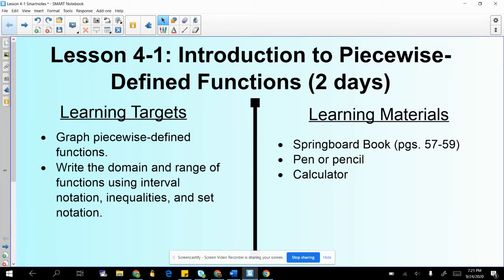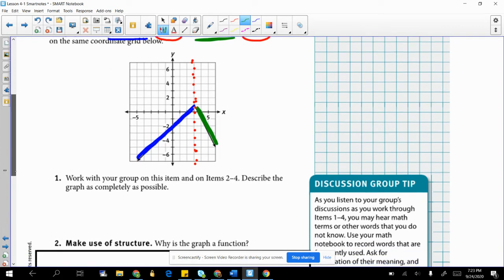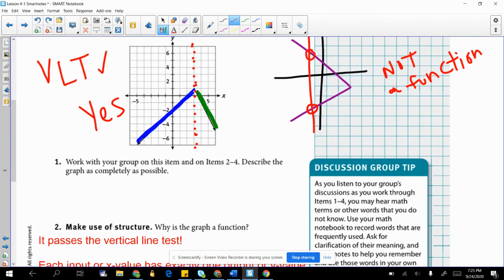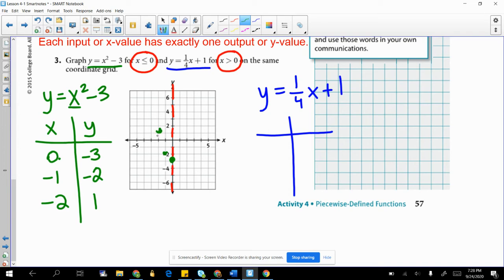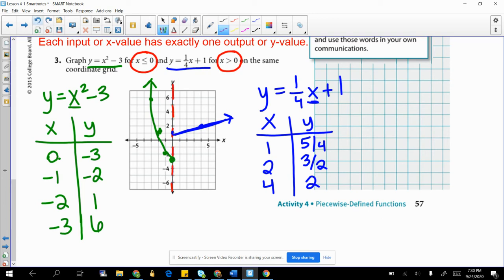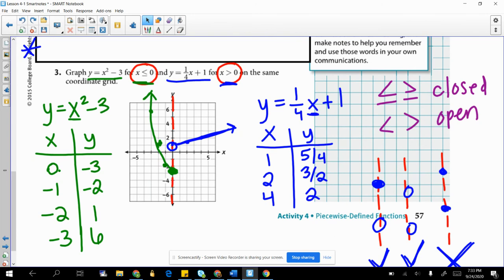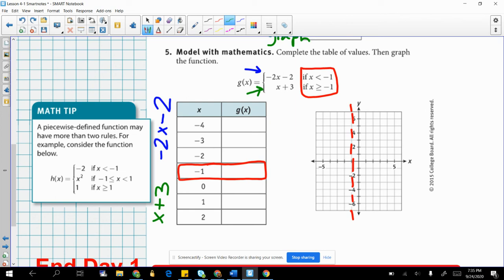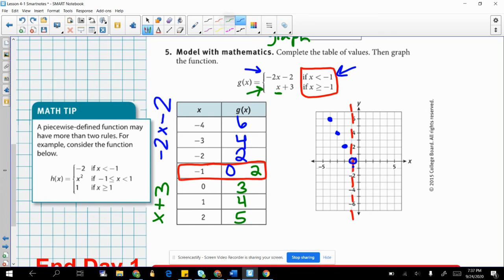Lesson 4-1 Part 1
Introduction to Piecewise-Defined Functions